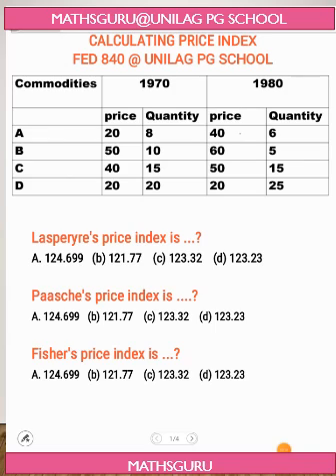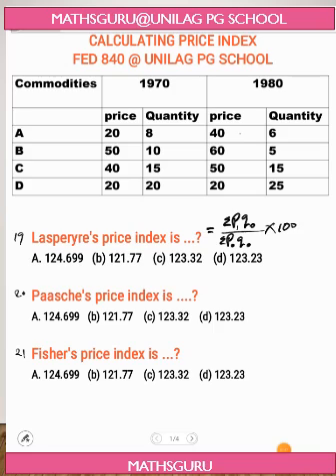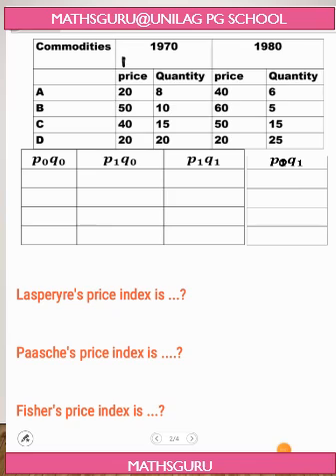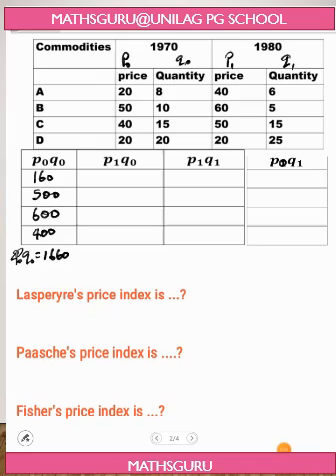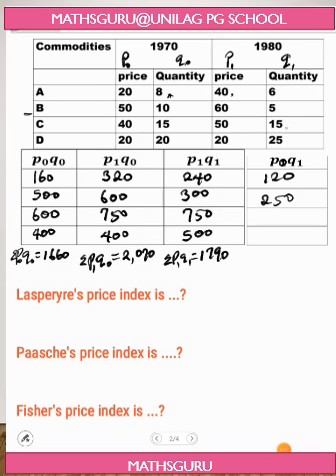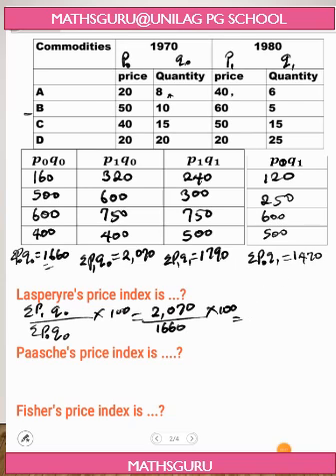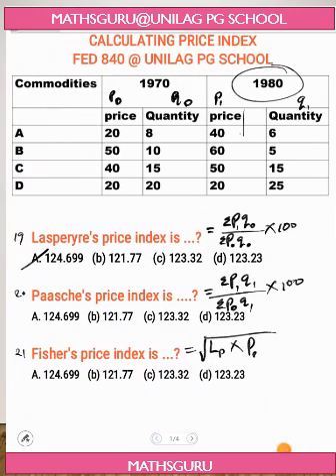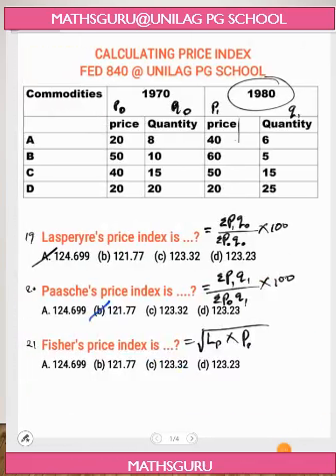FED 840: PRICE INDEX (Calculating Lasperyre's, Paasche's and Fisher's price index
unilag pg School